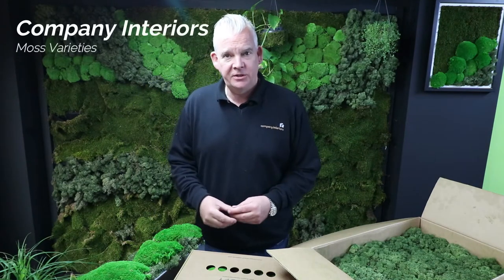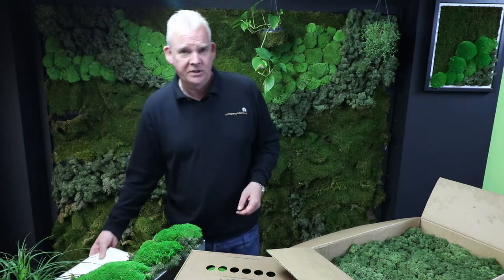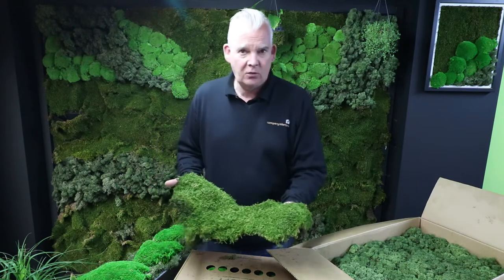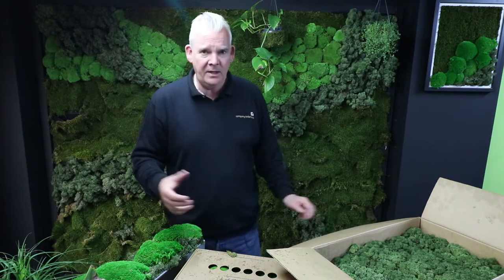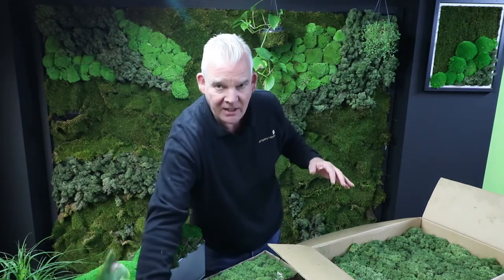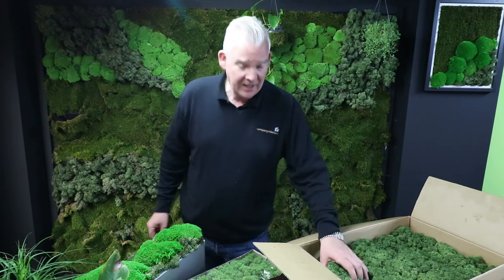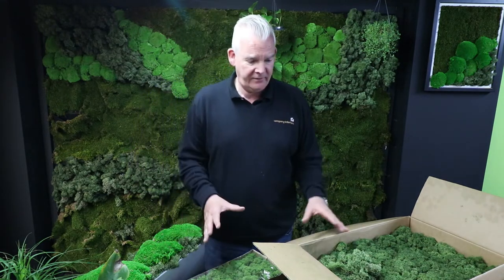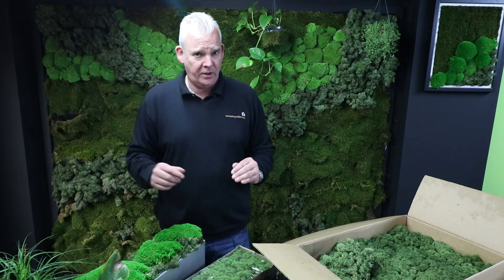What Sort of Moss is Used for a Moss Wall? | Popular Moss Wall Questions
🟢 What Moss is Used To Create a Moss Wall and Does  Moss Wall Smell are just some of the questions answered in the video!

HOT GLUE GUN SMALL VERSION I USE…

BETTER LARGER VERSION

GRIPFILL EVOSTICK ADHESIVE

PICTURE FRAME I USED FOR THIS VIDEO

MY FAVOURITE BONSAI TOOL KIT

LONG BLADE SCISSORS

FILMING EQUIPMENT I USE IF YOU ARE INTERESTED

LENS WIDE ANGLED

STRONG TRIPODS

SOUND EQUIPMENT

LAPEL MICROPHONE

SCREENS X 2
I PAD PRO

MY NEW PHONE

GET ME ON SOCIAL